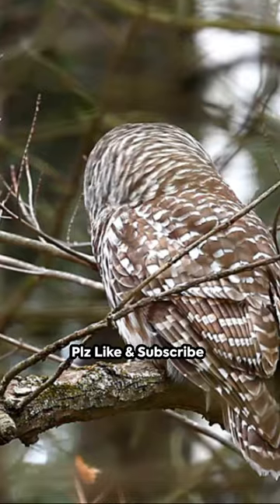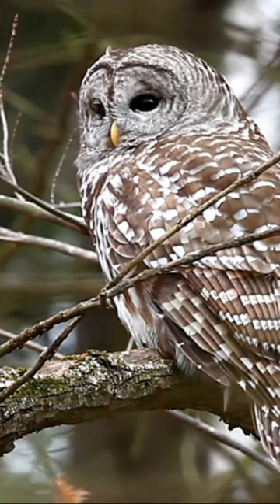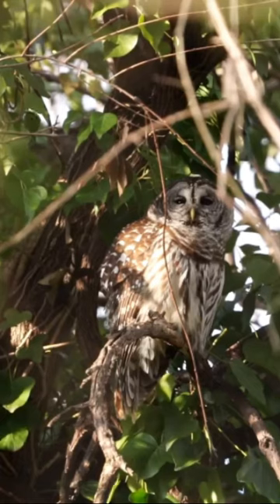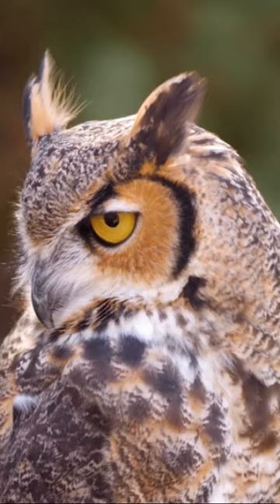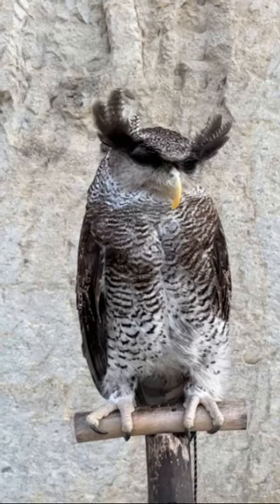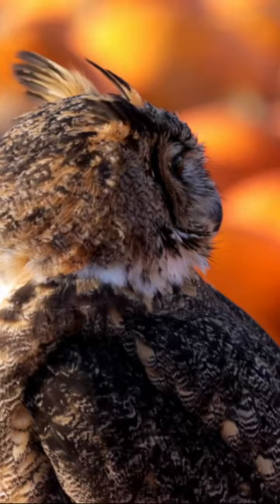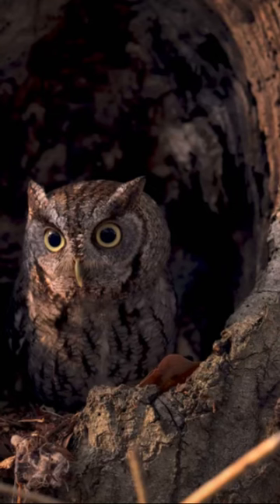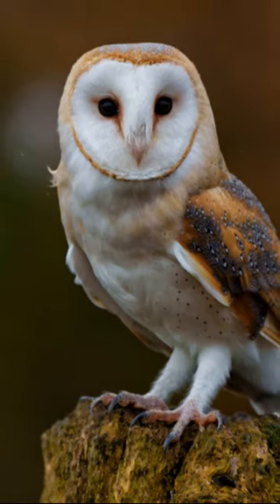Owls at South Carolina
Owls at South Carolina. Calling all nature enthusiasts! Learn with Miral takes you on a hooting adventure to meet the fascinating owls of South Carolina! From the common Barred Owl to the mighty Great Horned Owl, discover the unique features that make these "feathered felines" masters of the night. Witness their incredible vision, silent flight, and remarkable hunting skills. Learn how owls play a vital role in keeping rodent populations in check and explore the diverse habitats they call home in the beautiful Palmetto State. So, next time you hear an owl's call at night, remember these magnificent creatures and their important contribution to the South Carolina ecosystem!